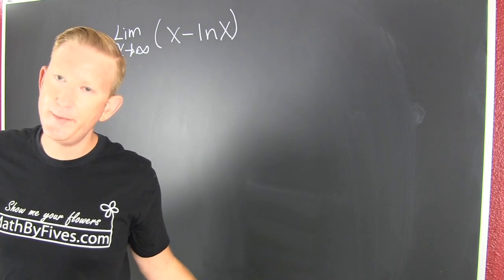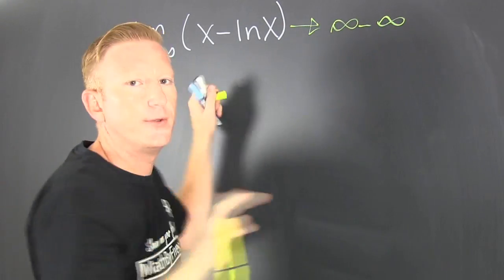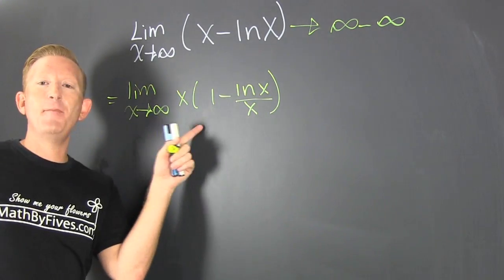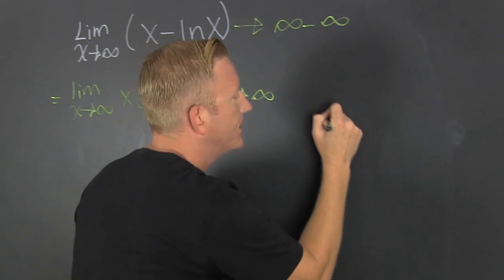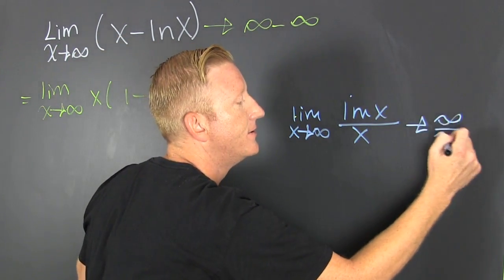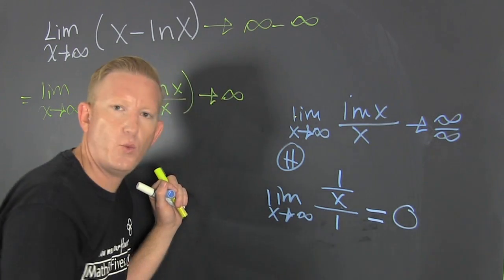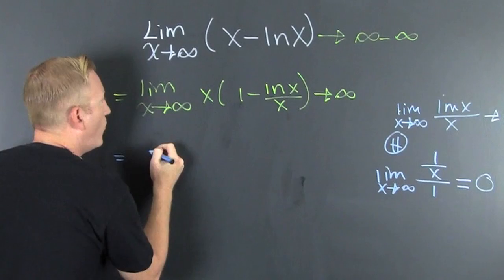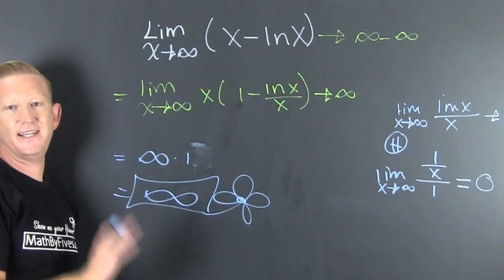L'Hospital Rule Indeterminate form infinity - infinity